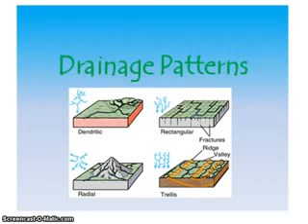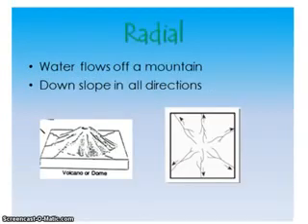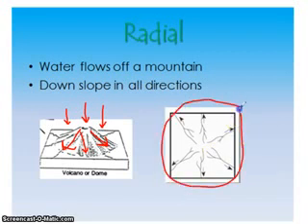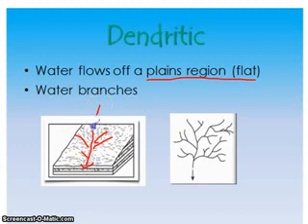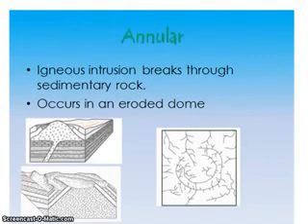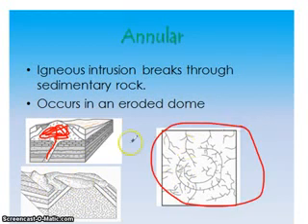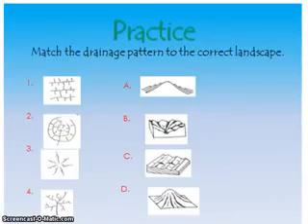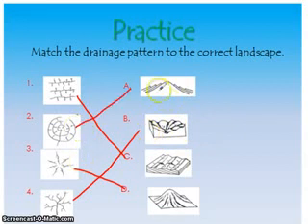The patterns of land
By Kartikey Srivastav